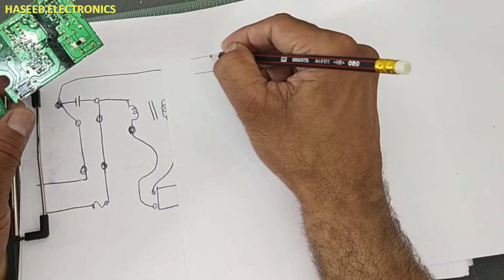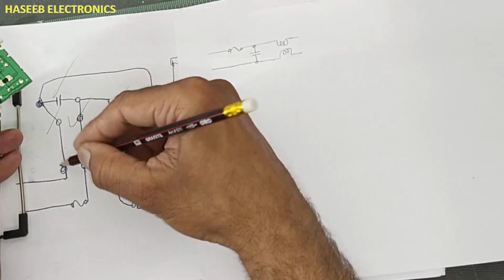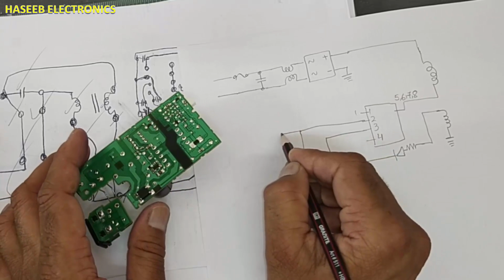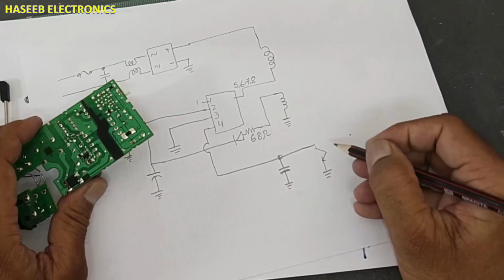{648} How To Draw Circuit Diagram From PCB / PCB Layout. PCB Reverse Engineering Technique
How To Draw Circuit Diagram From PCB / PCB Layout. if circuit diagram / schematic / service manual is not available. so using how to reverse engineer a circuit board, i shared a very effective and simple technique. using this method, we get a picture from pcb using a photostat, scanner or getting a best resolution picture and we can get its print out. then placing a paper under carbon paper. placing the picture on carbon paper, we trace the tracks using ball point. then we can redraw the schematic / diagram. and putting components values, it becomes a perfect circuit diagram.

printed circuit board is furnished board, having metallic traces and installed components or we have some pcb layout. so using reverse engineering we can convert pcb layout or pcb into schematic, circuit diagram.
how to draw schematic / circuit diagram using reverse engineer furnished pcb. this technique is normally used to troubleshoot pcb, copy a pcb board or you can reproduce the same circuit. in this tutorial i shared my tips to convert pcb layout into a diagram. there are many circuit reverse engineering methods, there are many applications and softwares which assist this conversion of a printed circuit board into a circuit design.
basic step is pcb photography, in this method photographing printed circuit board is used to take a print layout on a paper. or we can use pcb reverse engineering tools to reverse engineering pcb boards,
pcb making softwares
pcb designing software
pcb board copying techniques
pcb board layout
pcb board reverse engineering course
how to draw circuit diagram from pcb layout
how to draw printed circuit board pcb layout,
pcb design
circuit diagram or schematic & pcb layout
how to make pcb at home
circuit wizard
how to design pcb
pcb design software
how to download circuit diagram
service manual
repair manual
maintenance manual
how to get circuit diagram
how to get diagram
haseeb electronics
how to make your own pcb printed circuit board using pcb making / pcb fabrication,
how to draw an electronic schematic / circuit drawing / schematic drawing / electronic schematic.
schematic best practices
electronics engineering / electrical engineering
pcb design course
pcb to schematic
how to reverse engineer a pcb (printed circuit board) to make schematic.